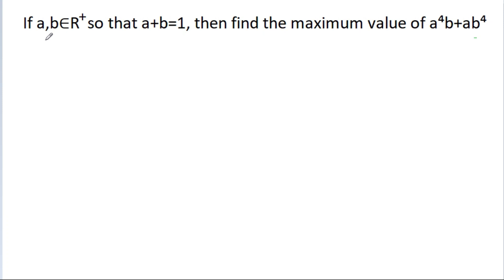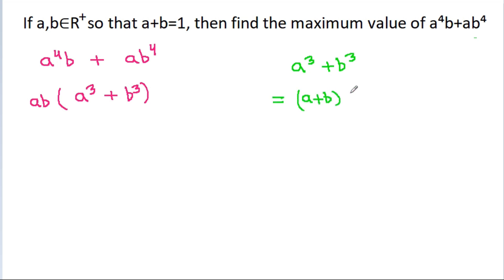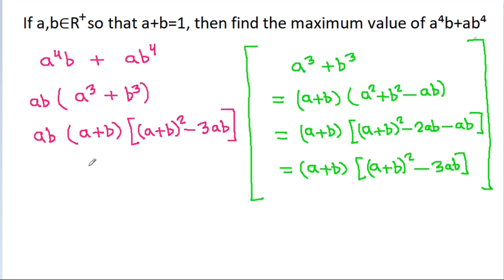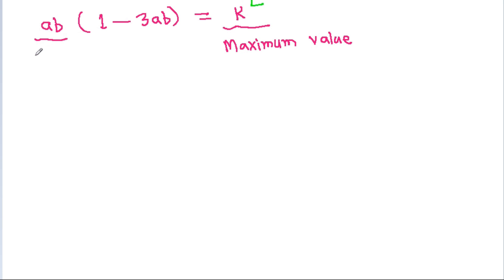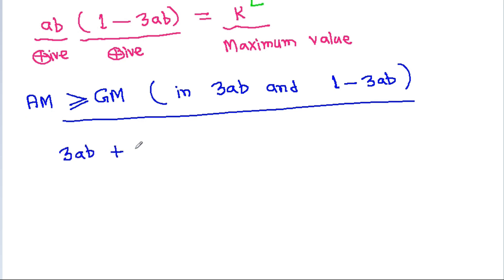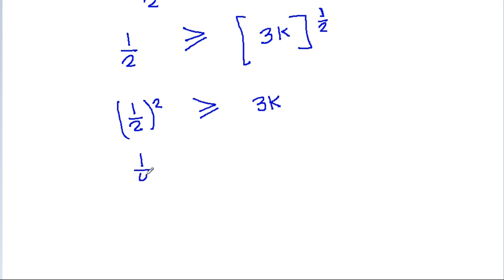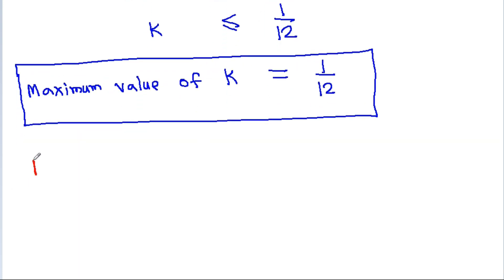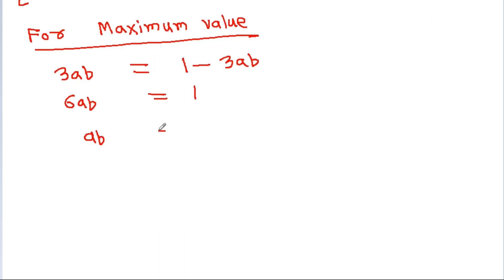Math Olympiad Problem | Nice Algebra Challenge